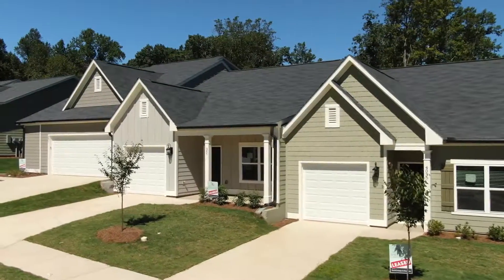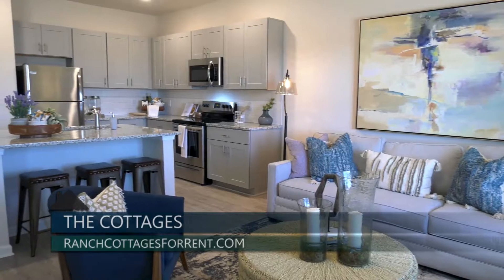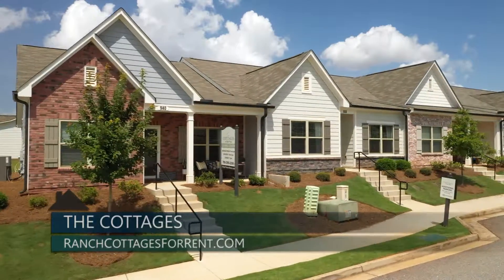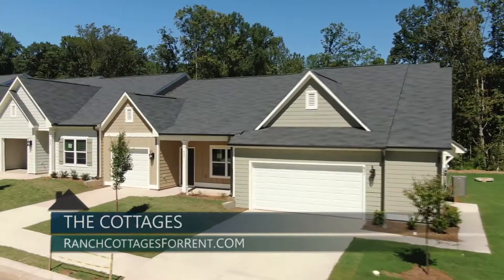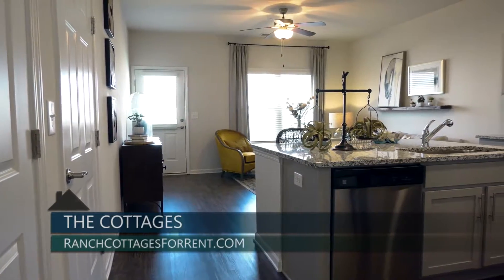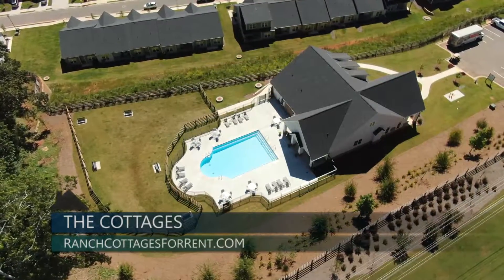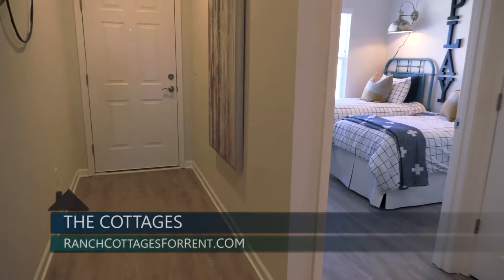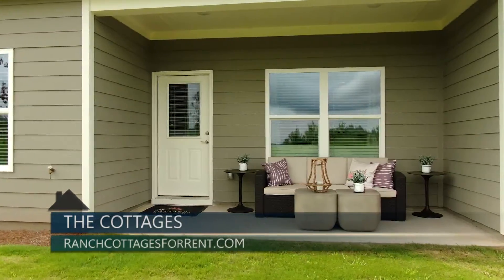The Cottages - Jim Chapman Communities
Welcome to The Cottages, a collection of beautiful new rental home communities conceived and built by Jim Chapman Communities, one of north Georgia’s premier home builders. These attractive and well-appointed ranch and two-story cottages offer the very best in carefree living, with easy access to shopping, dining and recreation.

Carefree Living
Our beautiful cottage communities are thoughtfully designed and located in the most desirable areas in and around the Southeast US.

LANDSCAPING MAINTENANCE INCLUDED

RESORT-STYLE POOL

PET-FRIENDLY

4,000SF PROFESSIONALLY DESIGN CLUBHOUSE

SIDEWALKS THROUGHOUT

24 HOUR EMERGENCY MAINTENANCE